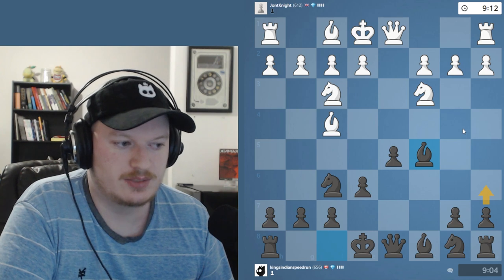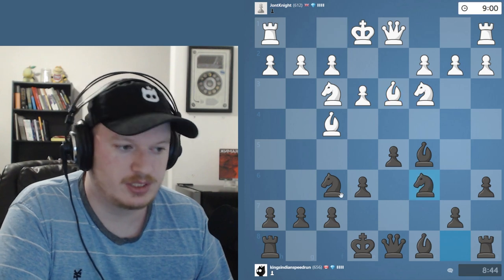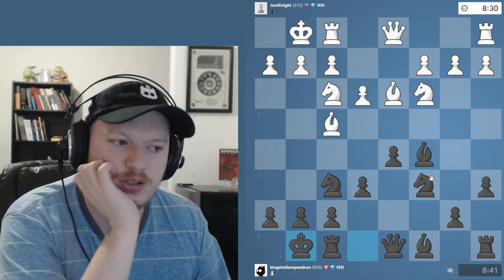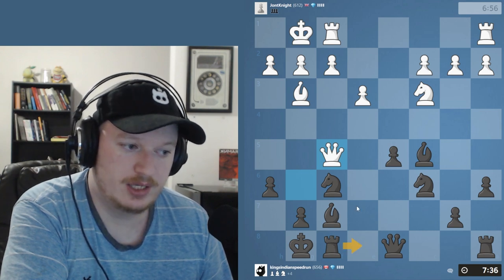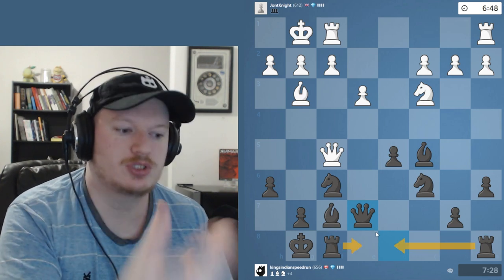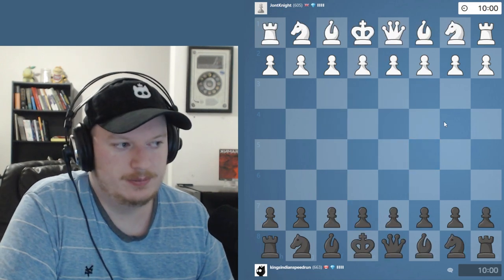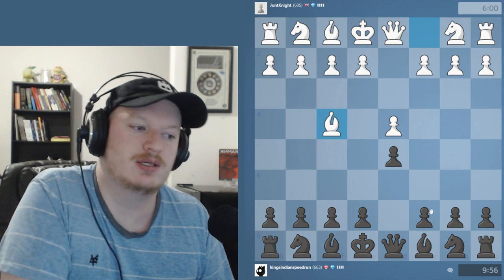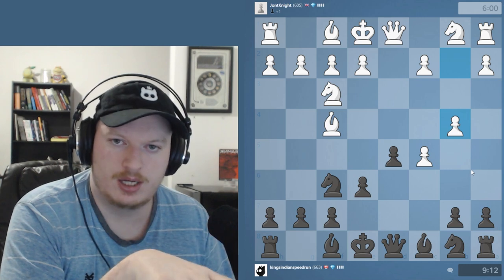The Move London Players Hate To See - Semi-Slav Speedrun (612 ELO)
Today we talk about the move that bothers london system players, c5! This move has the goal of creating an imbalance off the bat and aims to target the newly weakened b2 pawn since the bishop has developed!